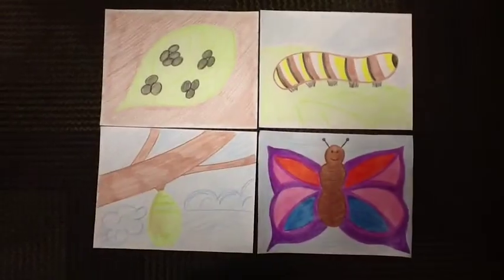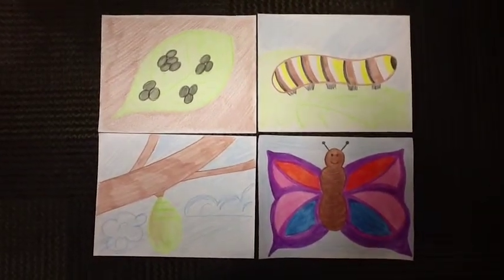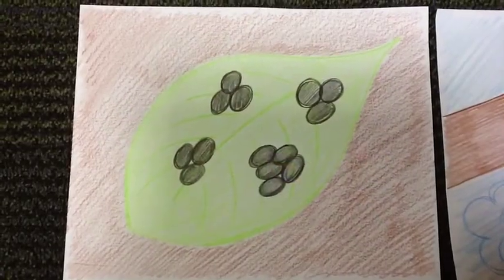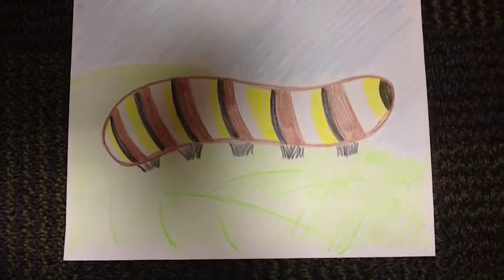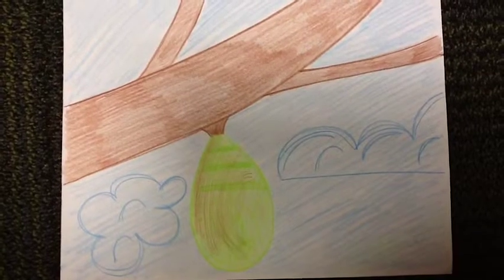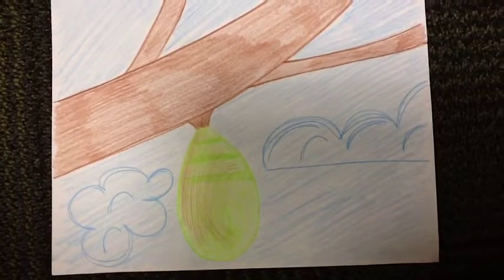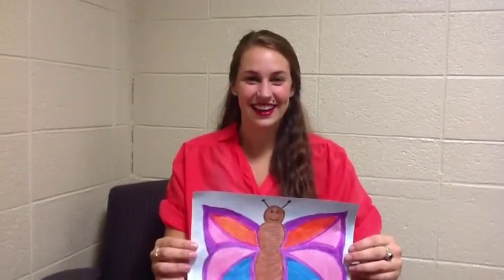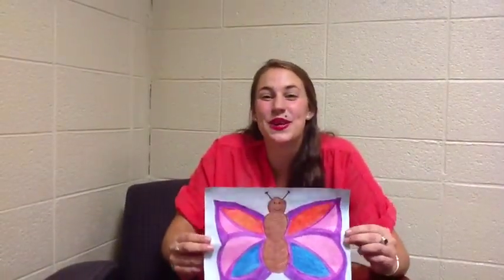Butterfly Life Cycle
Brogan Buckley and Kiel Anderson